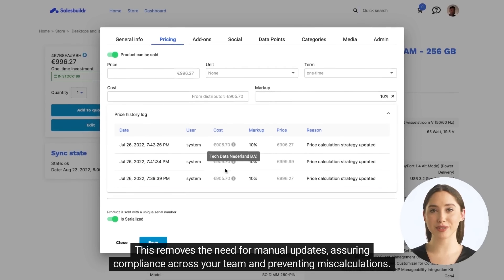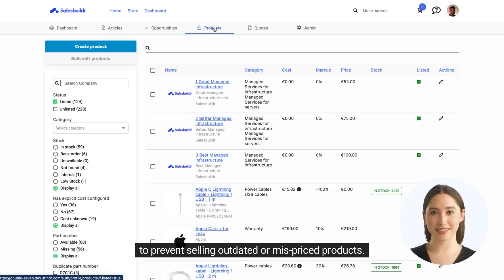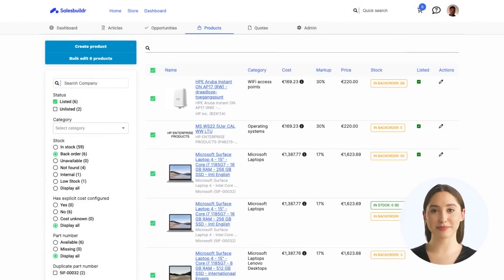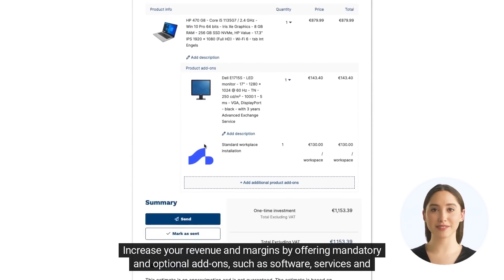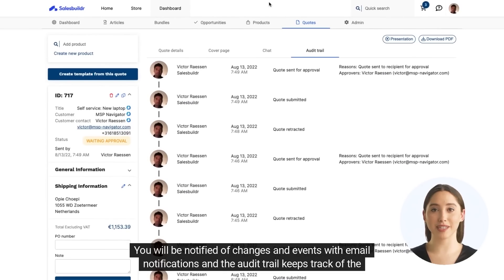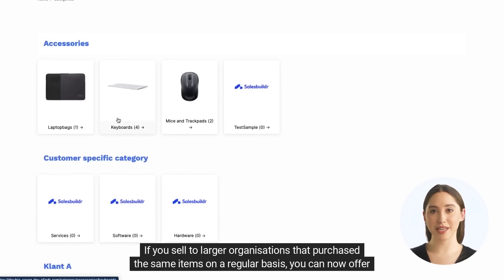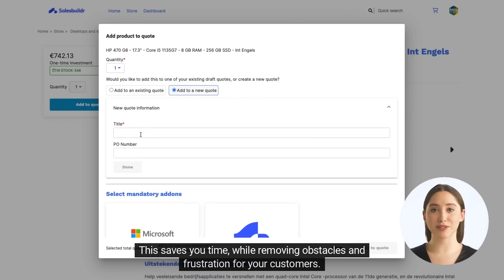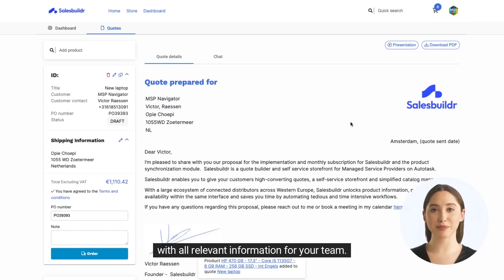Salesbuildr introduction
Salesbuildr is a web based quoting tool and self service storefront that deeply integrates with Autotask PSA and a large selection of European distributors. It enables your team to create great looking quotes in minutes, while automating large parts of daily workflows.